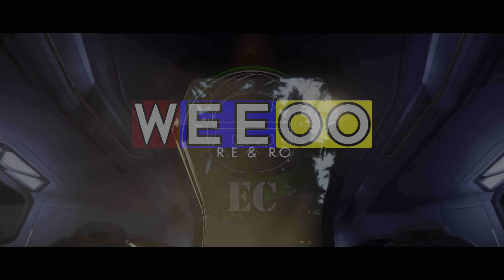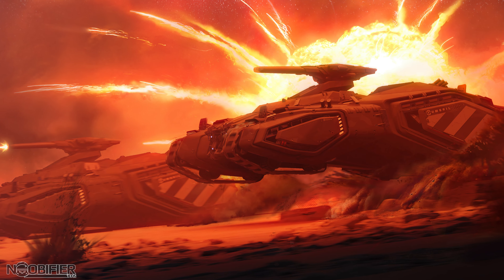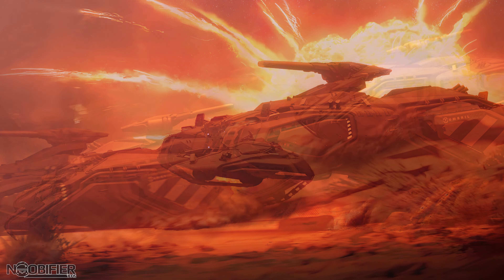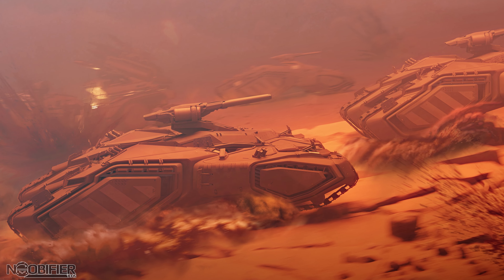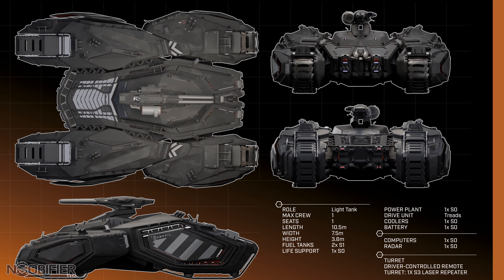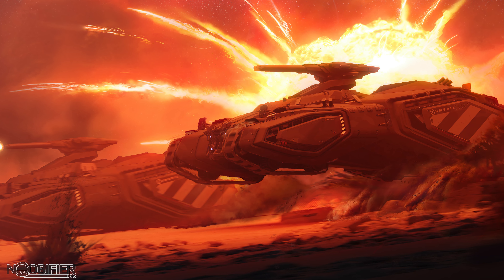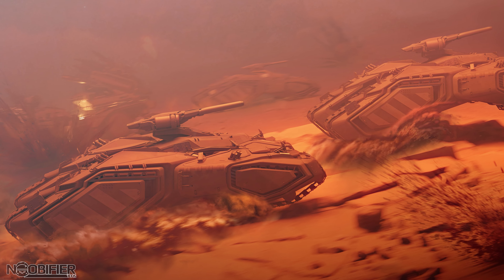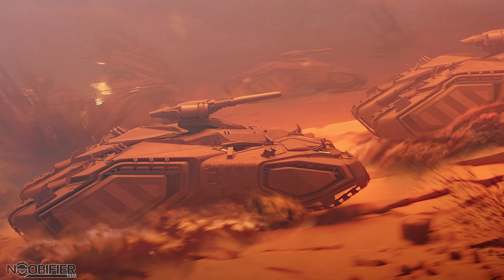The Storm Tonk by Tumbril - No BS